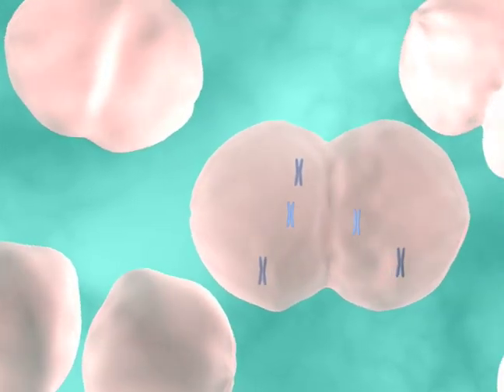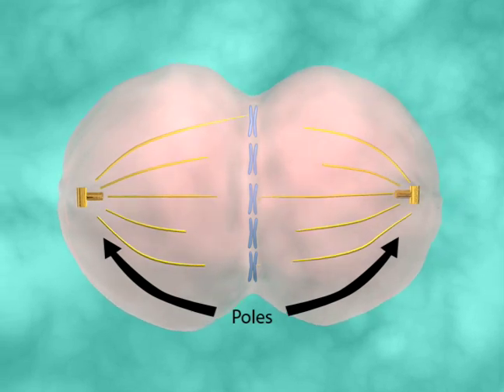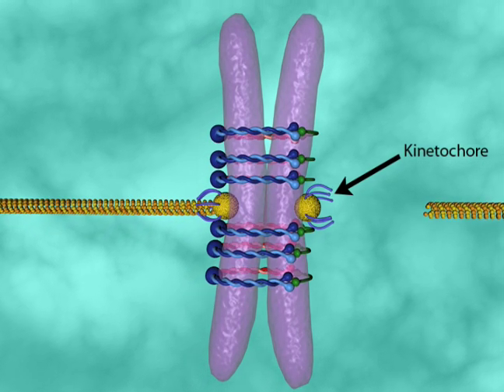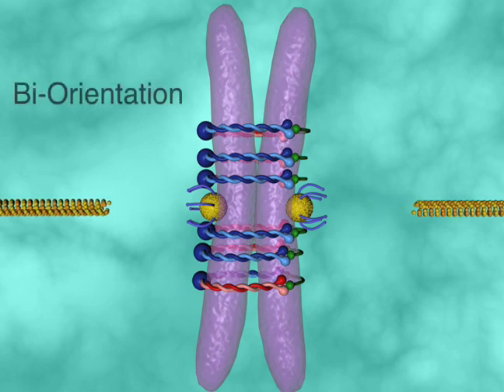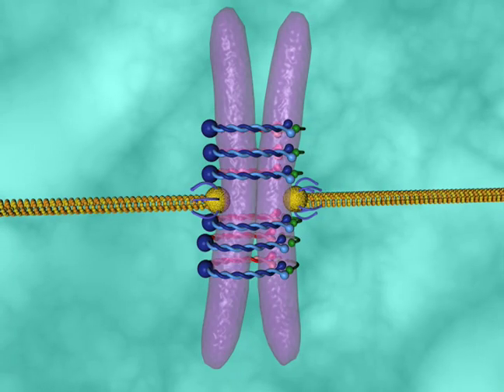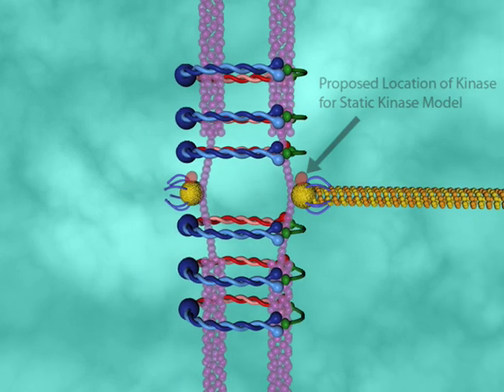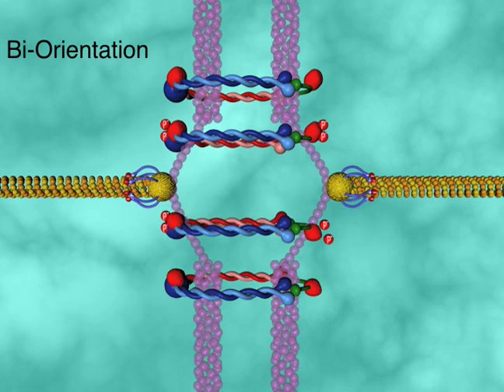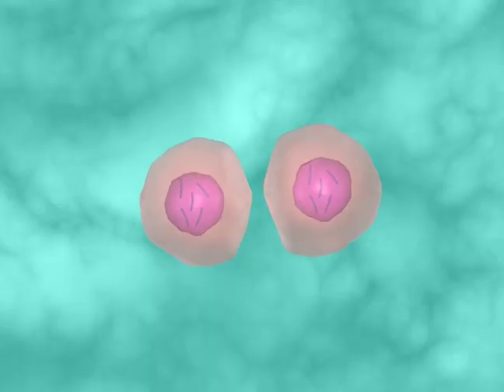Danny Funk Final Draft.mov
Investigation of a Tension-Sensing Mechanism in the Spindle Checkpoint:
  The Ipl1‐Cohesin Sliding Ring Model